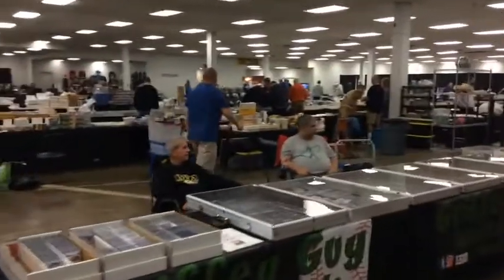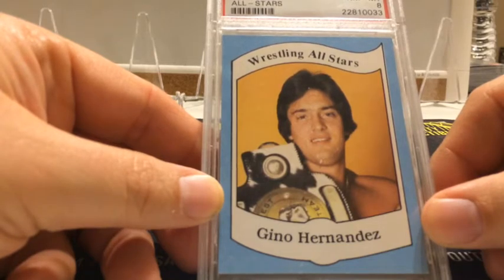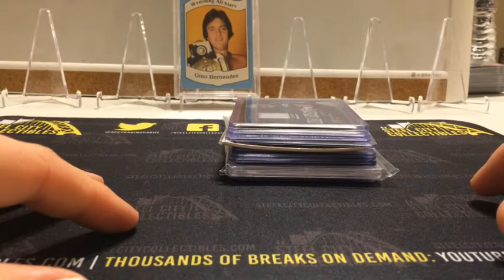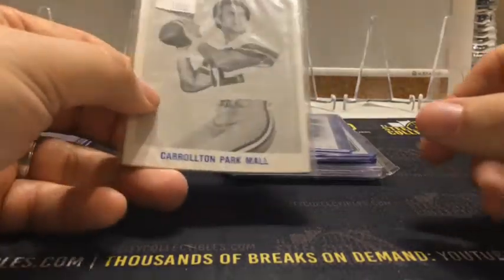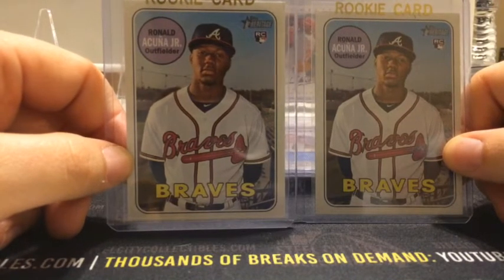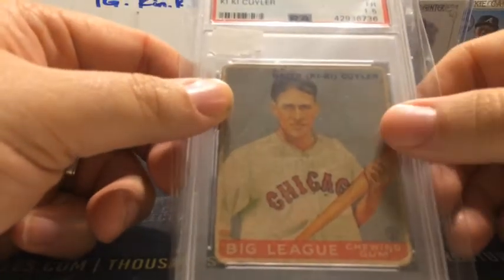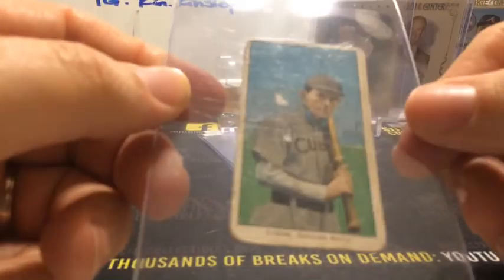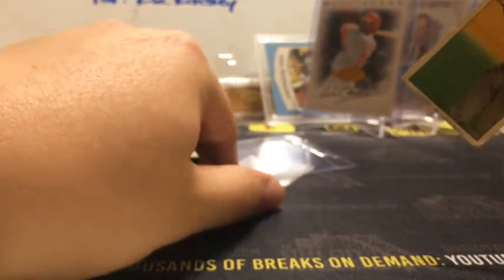Dallas Card Show Recap - 11/22/19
I attended day one of the three day Dallas Card Show. I show my pickups and a quick snip to show the size of the show. I left the show quite happy!